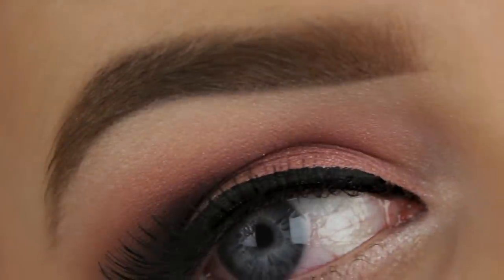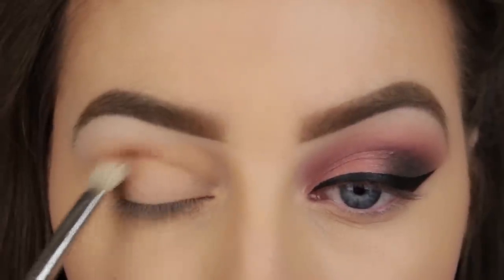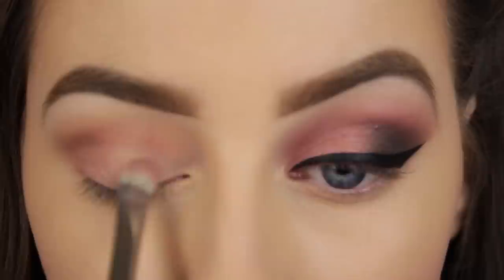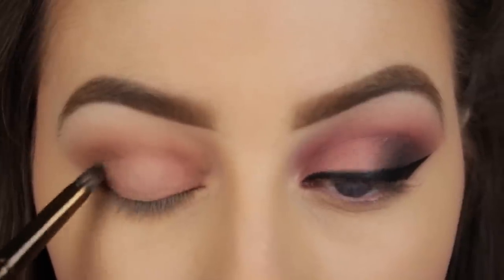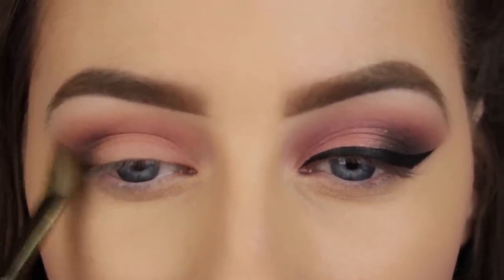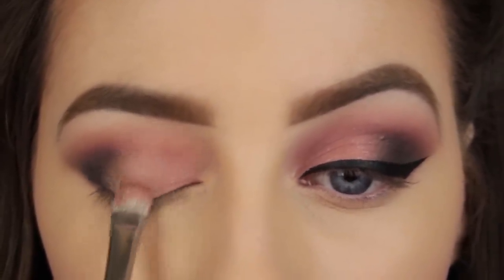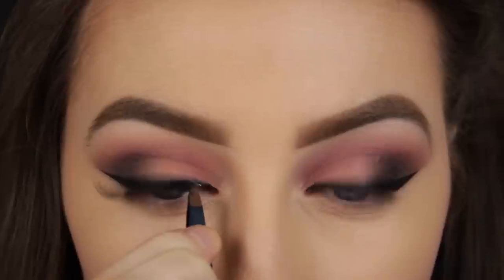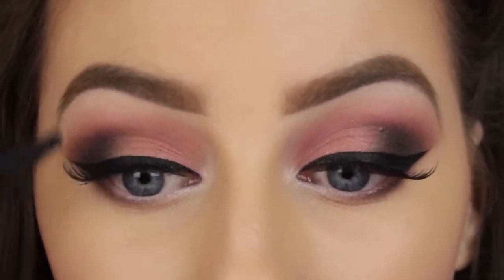Pink Spring/Summer Smokey Eye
Hi Everyone! *Don't forget to watch in HD!*

I was looking back through my videos the other day and I realised I don't use the colour pink in makeup tutorials very often. The clocks went forward an hour here in Ireland at 2am this morning so I thought it was the perfect time for a Spring/Summer appropriate makeup look!

I have received a lot of questions about my brows recently, although I am not very happy with them at the moment and nothing much has changed since my last eyebrow routine video. would you like me to do an update? It has been requested quite a bit so I feel a bit bad if I don't haha!

Products Used (in order of use)
MUA Elysium Eyeshadow Palette 'Air'
MUA Elysium Eyeshadow Palette 'Refine'
Inglot Matte 319 (pink lid colour)
Inglot Matte 357 (brown)
Inglot Matte 348 (grey)
Inglot Matte 362 (hot pink)
MUA Elysium Eyeshadow Palette 'Smoke'
MUA Elysium Eyeshadow Palette 'Astral'
Essence Liquid Ink Waterproof Liquid Liner 'Black'
Eye Candy False Lashes 005
Inglot Amc Shine 35 (shimmery white)

If you struggle with applying a winged eyeliner, here is the video I was talking about that will help :)

Eimear McElheron

Eimear Xx